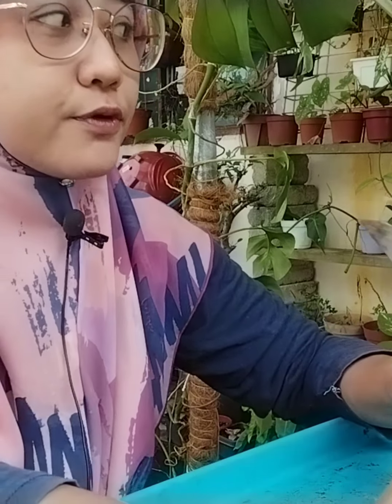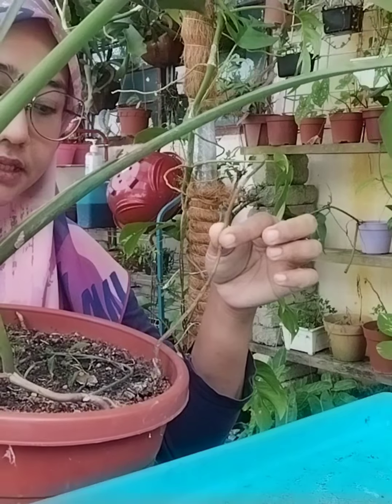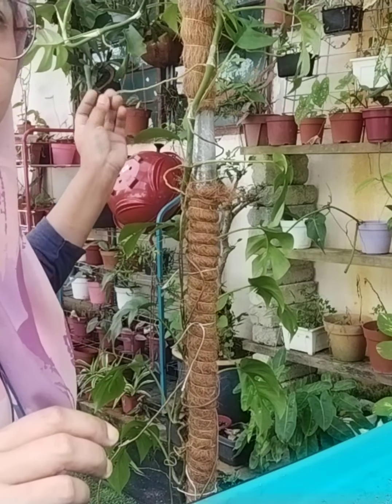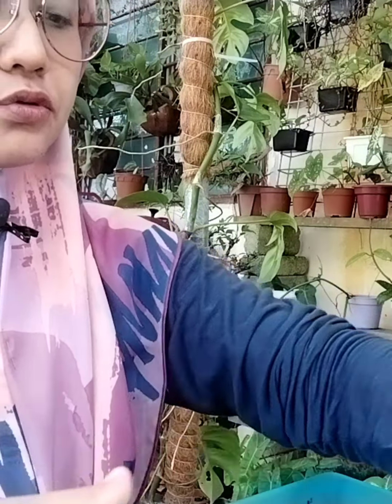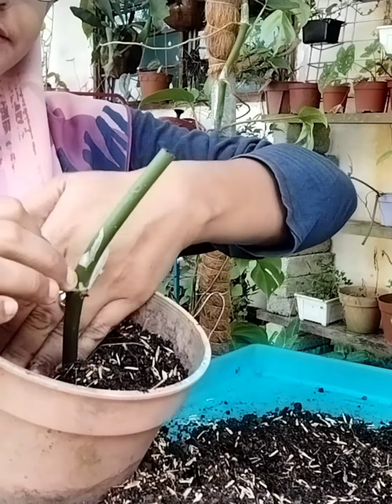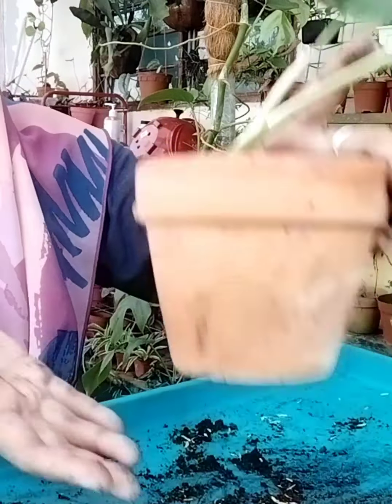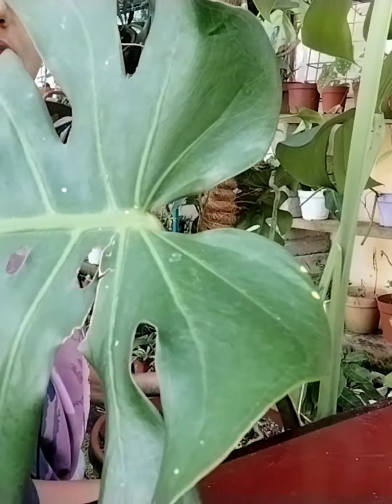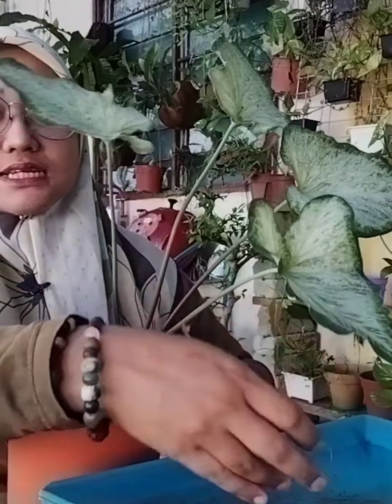cara penjagaan pokok monstera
cara penjagaan pokok monstera dan memperbanyakkan anak pokok